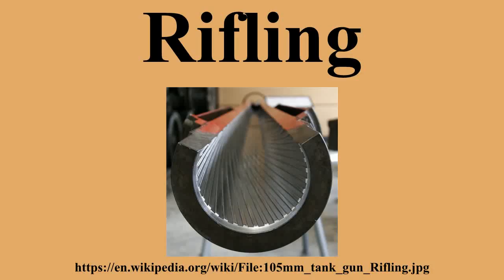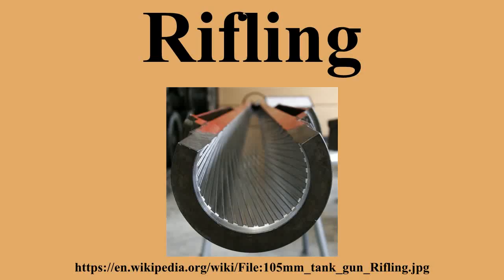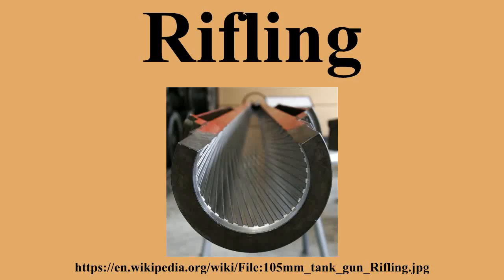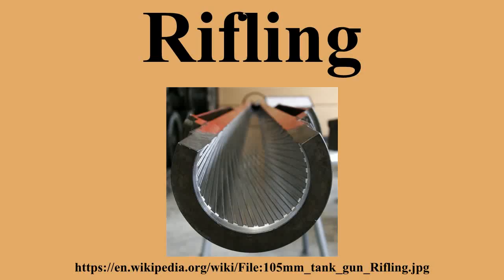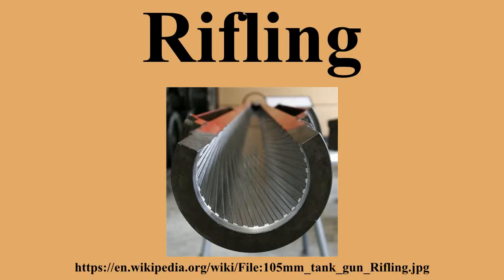Rifling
Ad-free videos.

Rifling consists of helical grooves in the barrel of a gun or firearm, which imparts a spin to a projectile around its long axis.This spin serves to gyroscopically stabilize the projectile, improving its aerodynamic stability and accuracy.Rifling is often described by its twist rate, which indicates the distance the rifling takes to complete one full revolution, such as "1 turn in 10 inches" , or "1 turn in 254 mm" .A shorter distance indicates a "faster" twist, meaning that for a given velocity the projectile will be rotating at a higher spin rate.

---Image-Copyright-and-Permission---
About the author(s): baku13
---Image-Copyright-and-Permission---